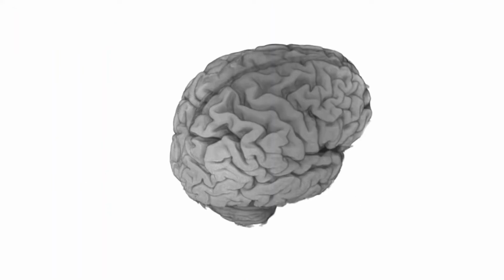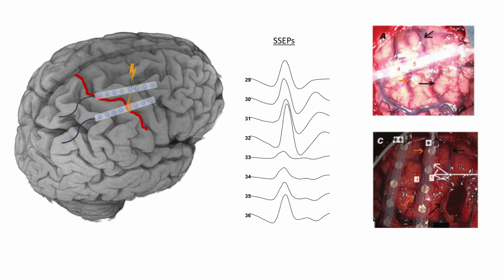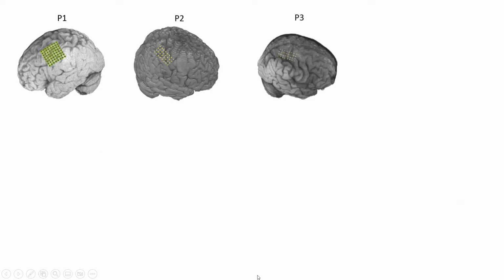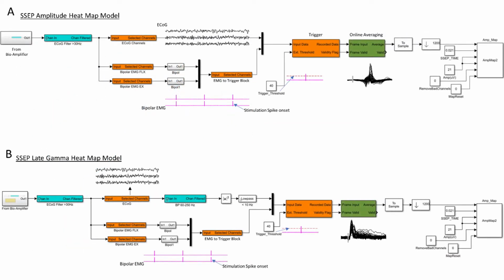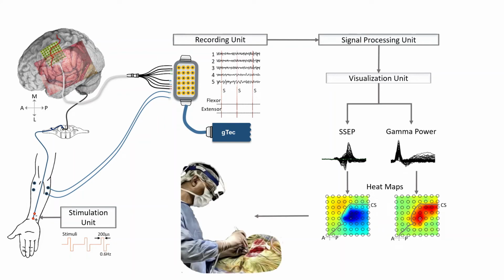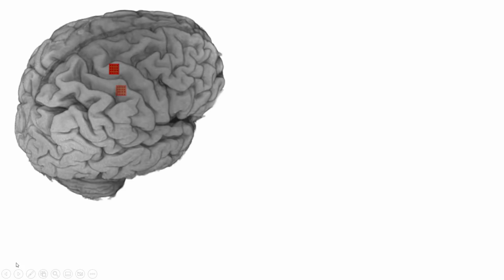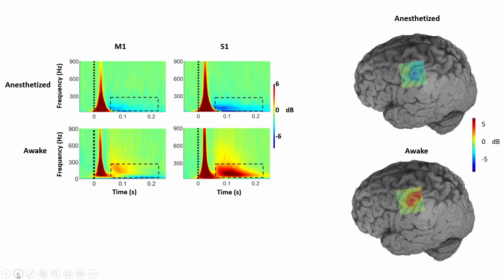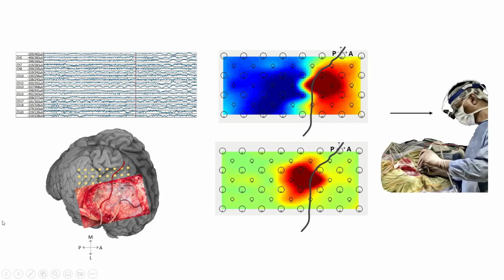BCI Award 2022 Nomination - Real Time Intraoperative Consciousness Assessment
To help with the assessment of consciousness of subjects who are in a coma or those who are completely locked in, the researchers at the University of Houston conducted a project in which they performed the real-time functional mapping of the sensorimotor area. They submitted their project for the BCI Award 2022 and are selected as one of the final 12 nominees.🏆

Priscella Asman1, Giuseppe Pellizzer2, Sudhakar Tummala3, Sujit Prabhu3, Nuri F. Ince1

1 University of Houston
2 Minneapolis VA Health Care System & University of Minnesota
3 MD Anderson Cancer Center